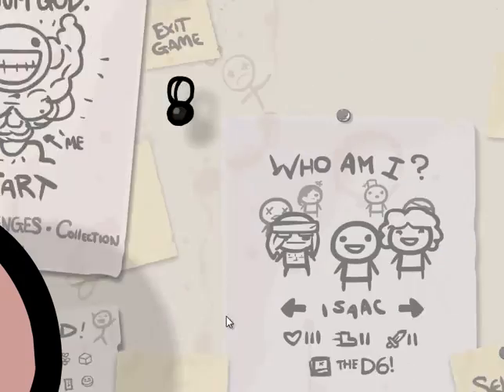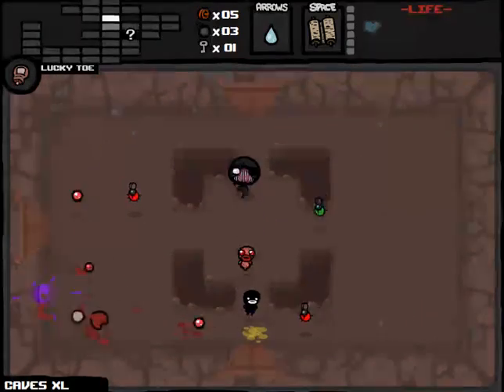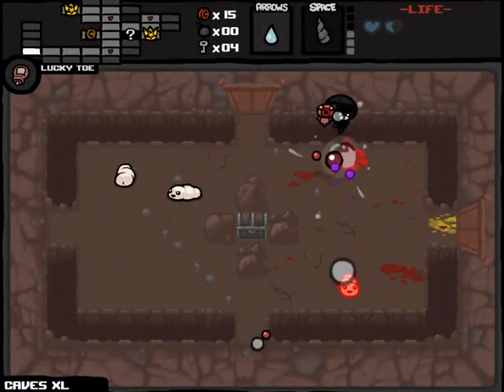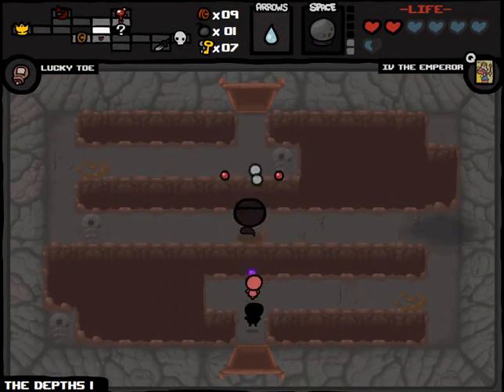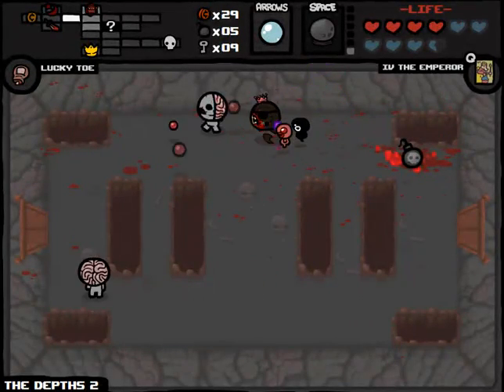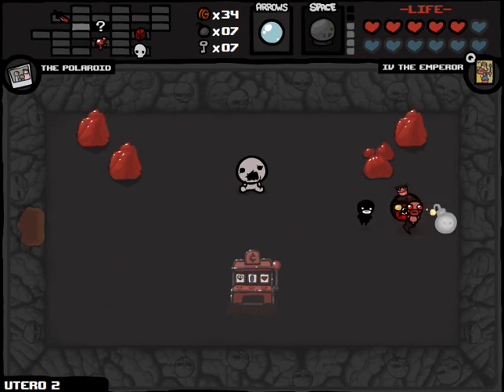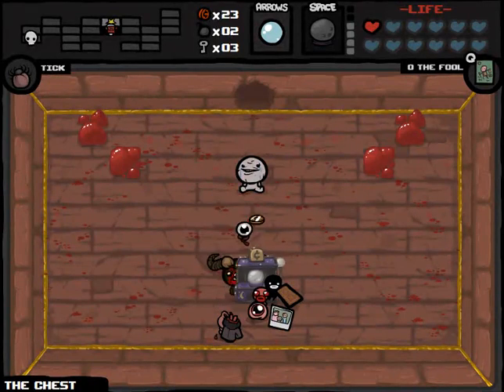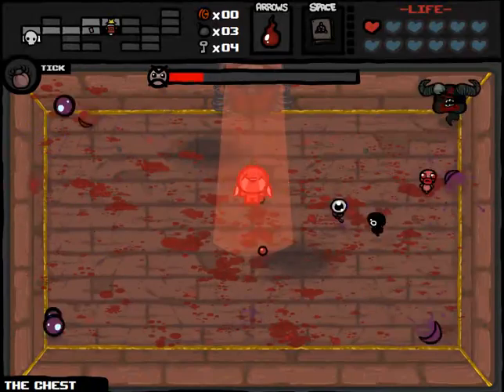Let's Play - The Binding of Isaac - Episode 541 [Razor's Edge]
Faster than a bullet/terrifying scream